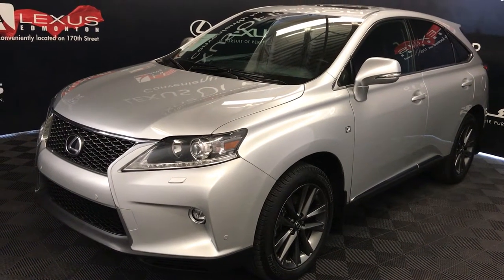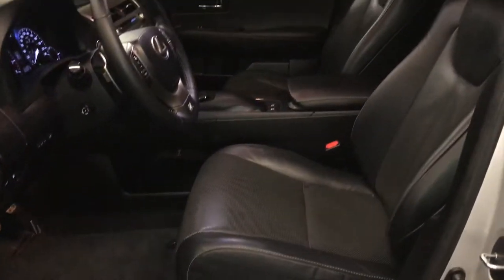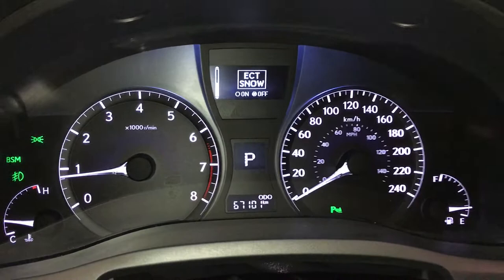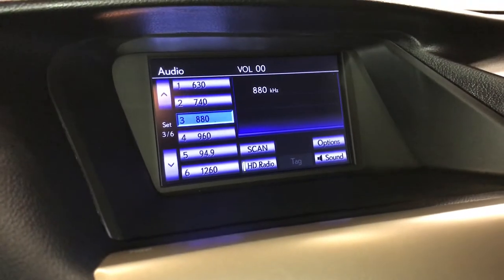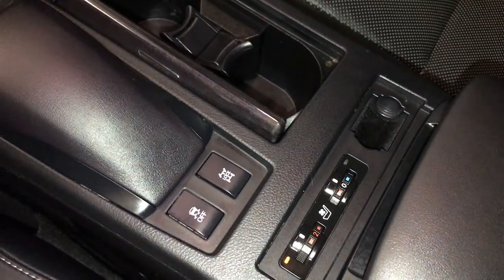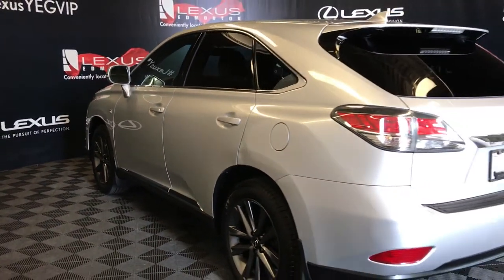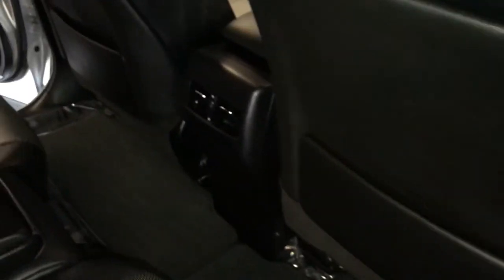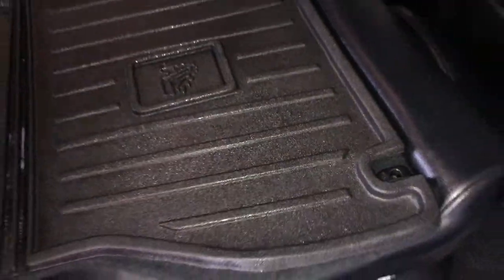Used Silver 2015 Lexus RX 350 F Sport Package Review Red Deer Alberta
This is a Silver 2015 Lexus RX 350 F Sport Package Review Edmonton Alberta - Lexus of Edmonton with 8-Speed A/T transmission Silver color and Black interior color.  (Uploaded by DataDriver).

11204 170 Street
Edmonton, Alberta
T5S 2X1